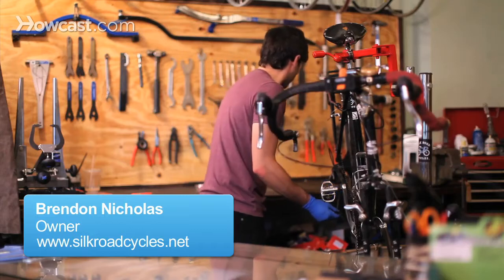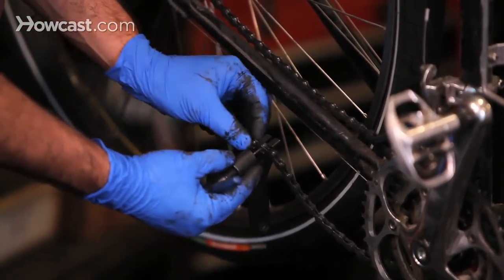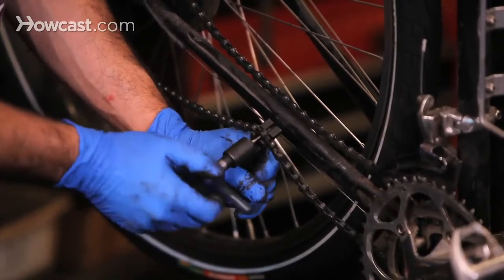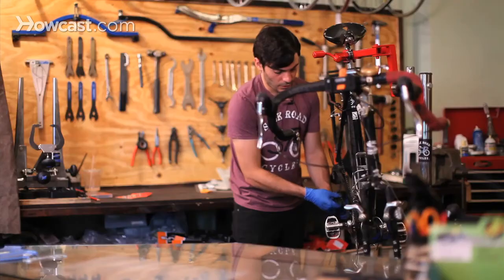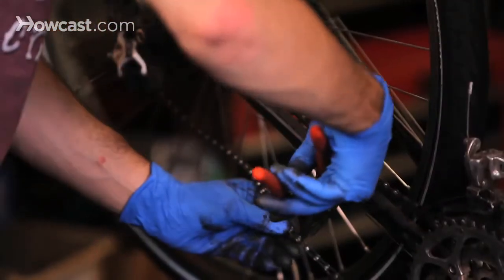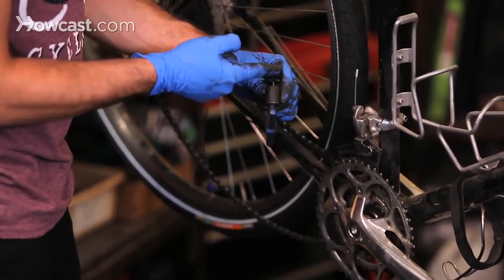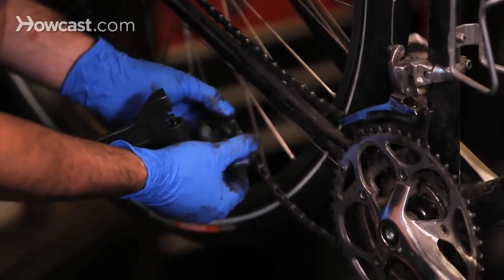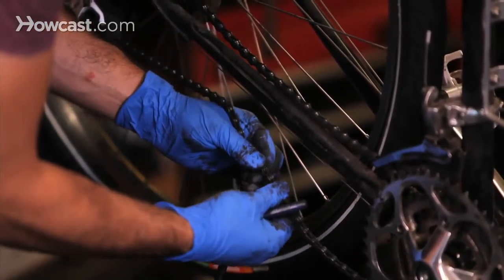How to Secure an Installed Bike Chain | Bicycle Repair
Well you have your, you get your chain tool, and you're going to open up your chain tool so there is enough room for the pins to sit in there.  And basically you set it right down in there, make sure that they are both together properly.  You don't want to have one pulled to a side because then the pin will not go through straight.  And you are just going to push the pin through by tightening the chain tool.  And you'll see, once it gets pretty flush on the outer side here, it's going to have like a little bit, maybe a half a turn, and then you got to back off.  So it looks like the rest of the pins on the actual chain, so it's nice and flush.  It's not too far in, it's also not too far out.  And there's a little bit left over, and that, you just take a pair of pliers, and you can break it right off.

Now when you are pushing a pin in and you are not using quick links or power links sometimes they get a little stiff.  So that's where on your chain tool you have another ramp, so you have two ramps.  This one is for pushing the pin out, and this is for making the pin not so stiff.  So you find the pin again, and it's a little bit stiff, it's not moving at all, or it's really hard to move.  And basically what you are going to do is you are going to put on that second ramp, the one on the back, and just push it slightly not too far that it's going to actually push through the side wall.  And basically that makes it nice and smooth.  So, that's how to install a chain.